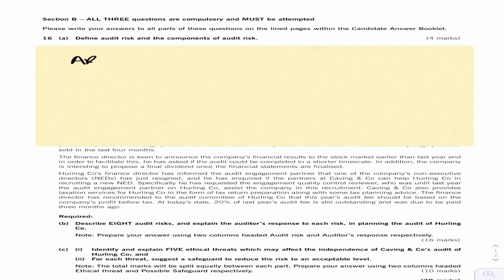ACCA F8 exam: How to Answer Q16a from June 2017!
ABOUT THIS VIDEO:
Watch Richard's answer to Q16a from the June 17 exam.

Our offer is simple - we promise you 3 things:

1) You will enjoy studying ACCA at last!

2) You will find ACCA simple and easy to understand.

3) You will feel confident about passing every exam.

aCOWtancy is different. It is built on these fundamental principles:

Quality
The science of learning
Technology
Simplicity